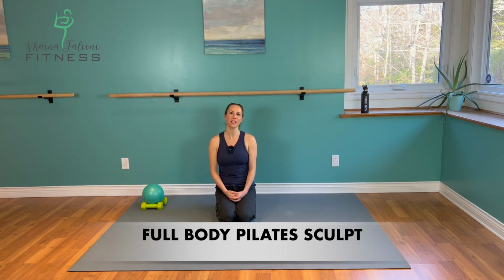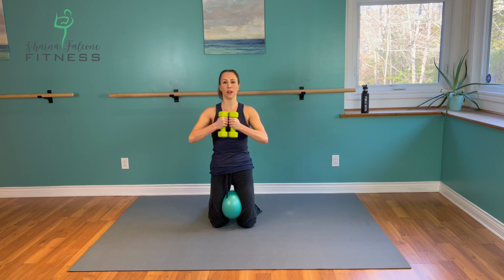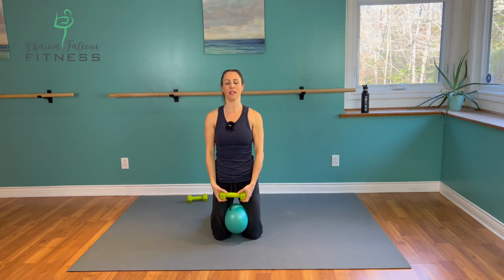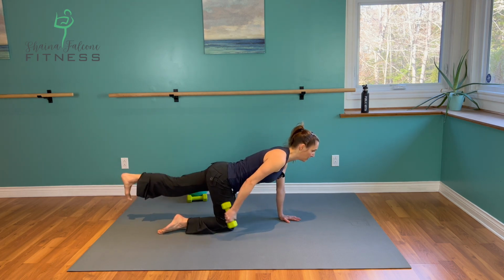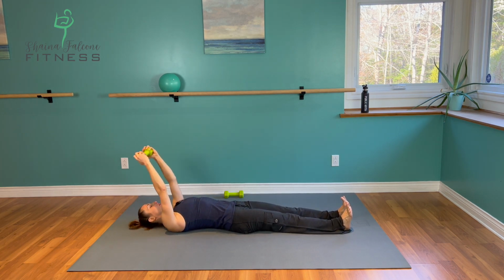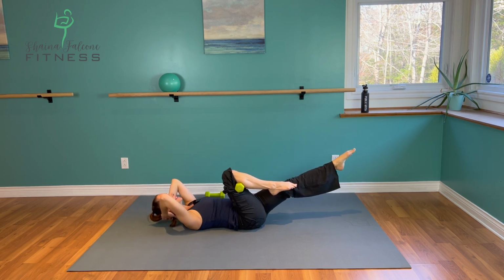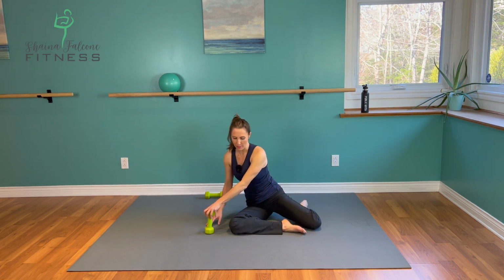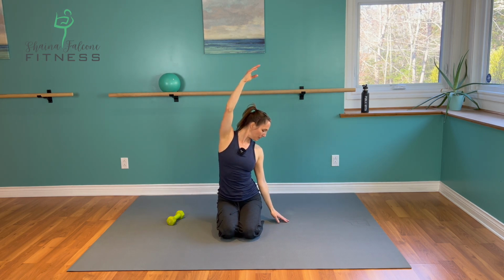Full Body Pilates Sculpt & Tone with Shaina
Join Shaina Falcone in this a full body Pilates workout using weights to sculpt and tone!

Shaina's Eco-Friendly Bamboo outfit info;

For more videos and information about Shaina visit her